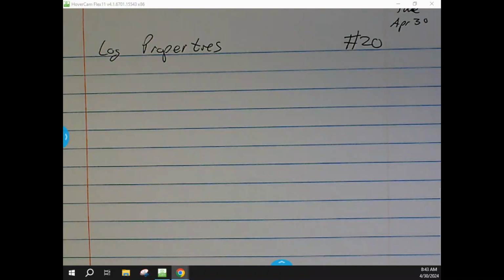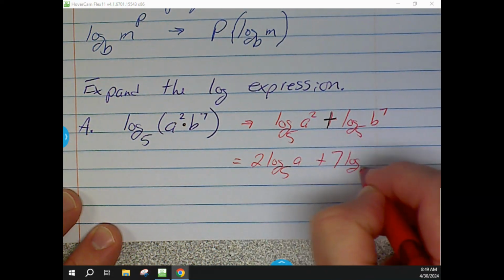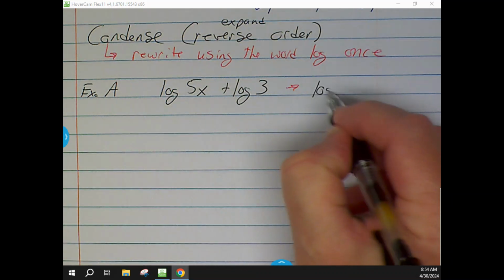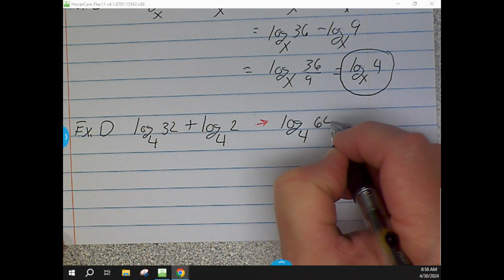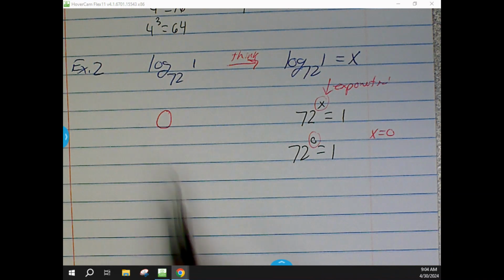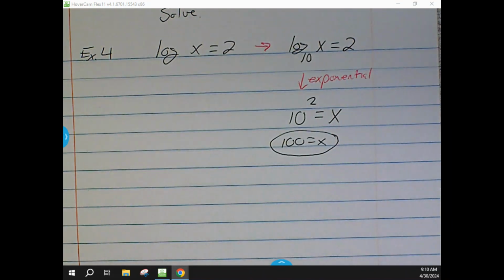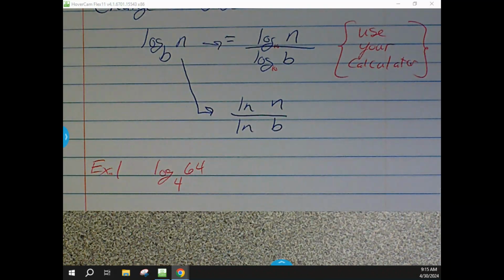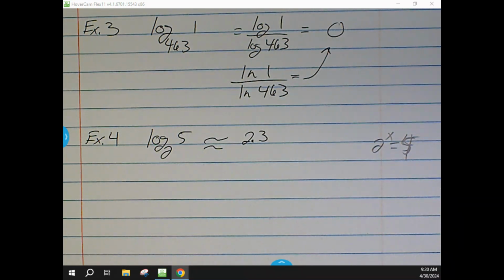#20, log properties, APR 30